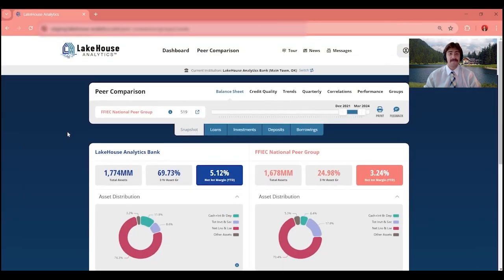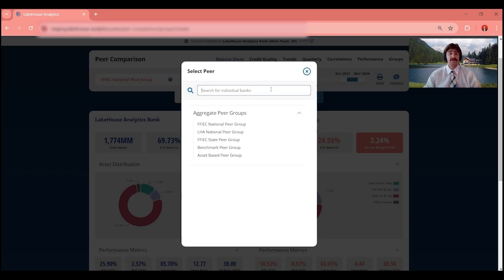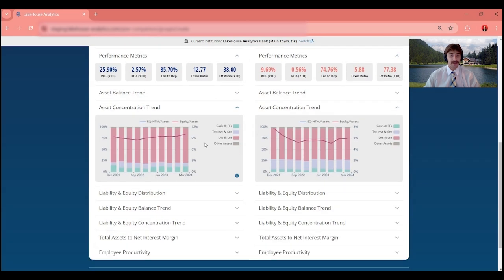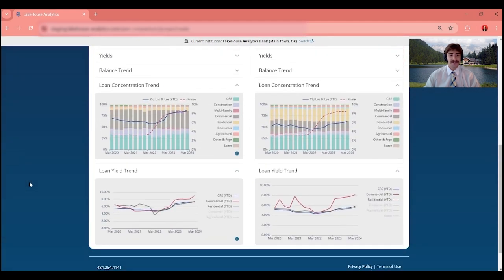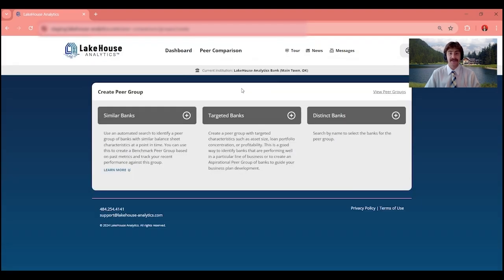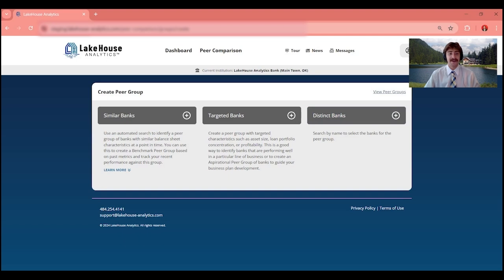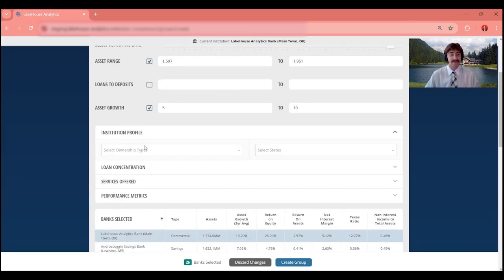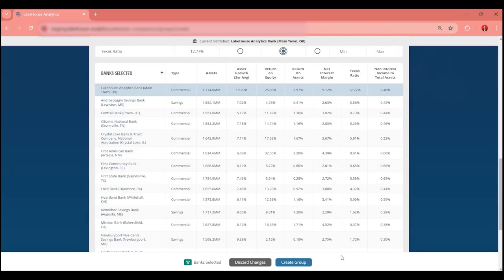Balance Sheet Overview and Peer Group Creation: Peer Comparison Online Demo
Mark Hengel, Product Specialist,  walks you through the Peer Comparison Balance Sheet Overview and Peer Group creation pages. Stop gathering data from the call report when we can do it for you!

Our Balance Sheet overview provides a direct comparison of your balance sheet against your peers. As Mark demonstrates how to create a peer group, you’ll discover numerous ways your bank can leverage these customized peer groups to benefit your bank's unique strategy.